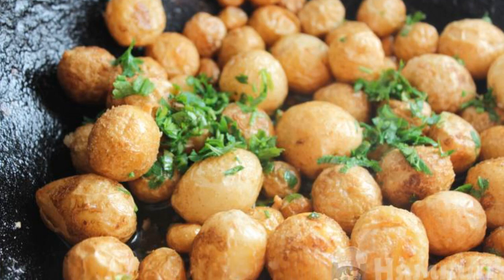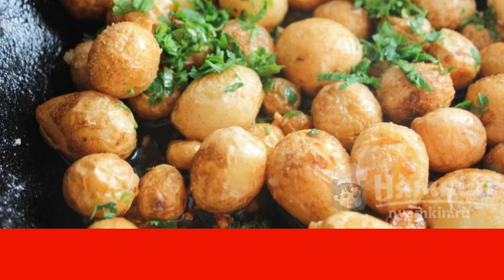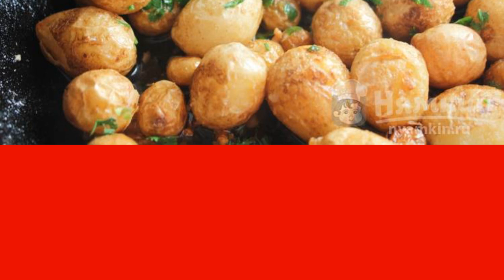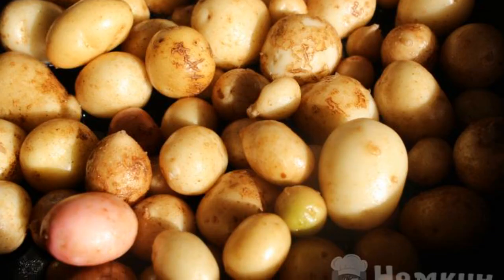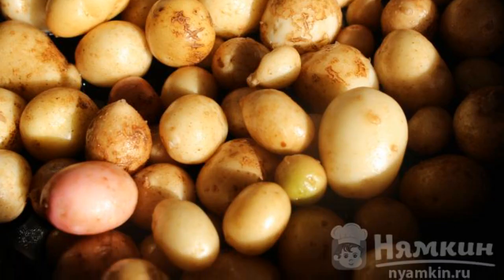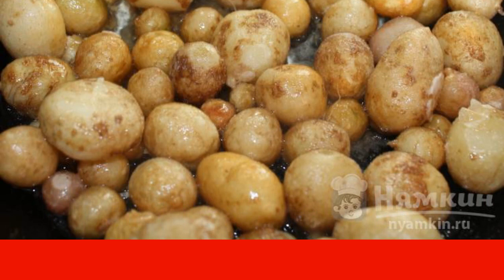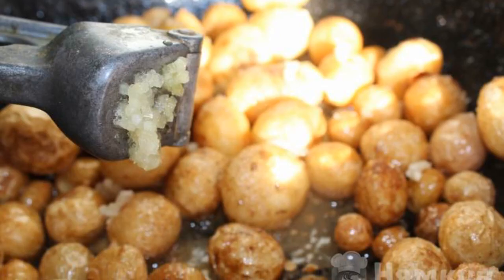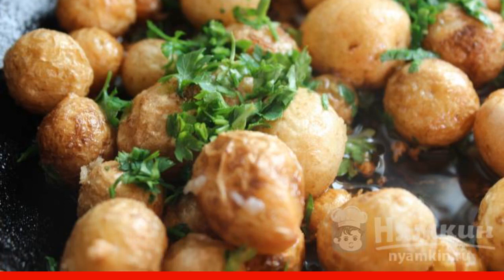Fried new potatoes in the peel with garlic and herbs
Very often, buying new potatoes leaves very small potatoes. It is difficult to clean it, but it is a pity to throw it away. But I really like to fry these small peas. Fried new potatoes in the peel with garlic and herbs turn out very tasty. Cooking it is very simple. The recipe from the category: Russian cuisine and consists of 4 cooking steps.
The complexity of the dish:
medium.

Ingredients:
young potatoes - 250 g, sunflower oil - 3 tbsp.l.,
garlic - 3 cloves, parsley - 10 g,